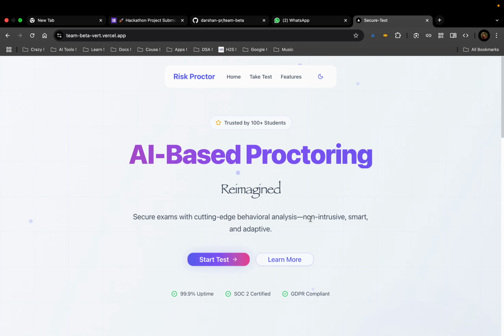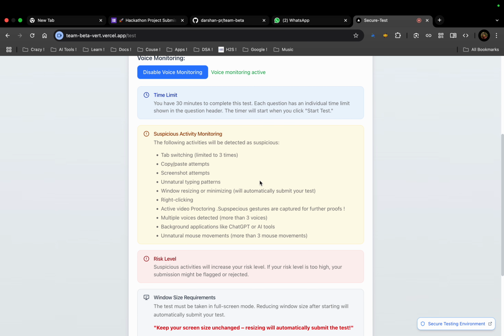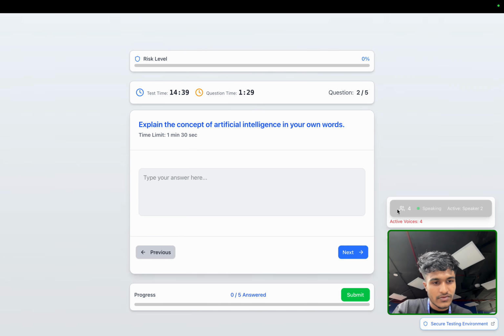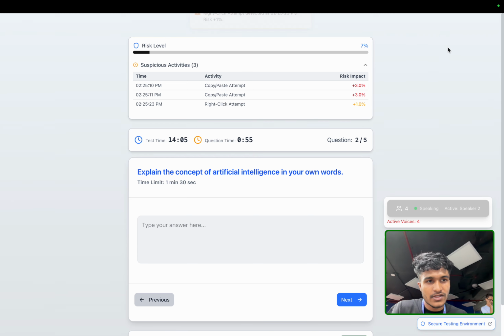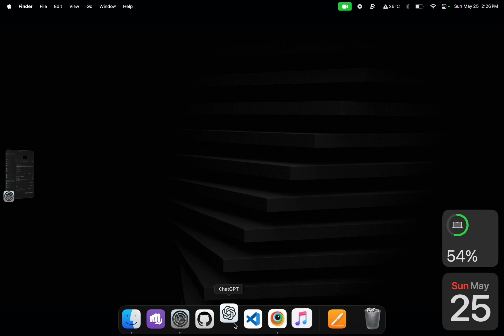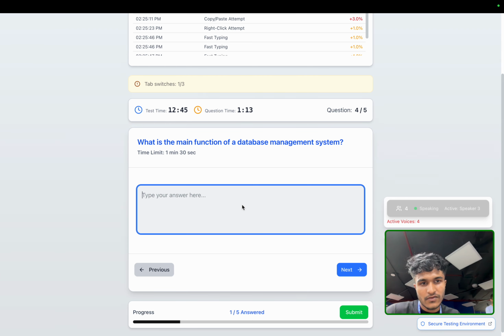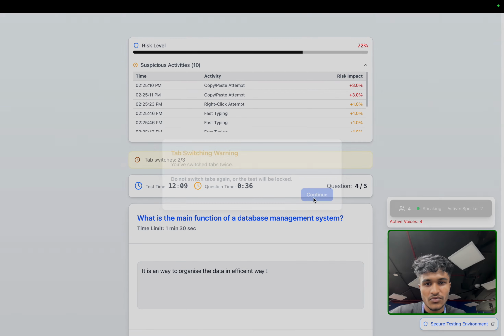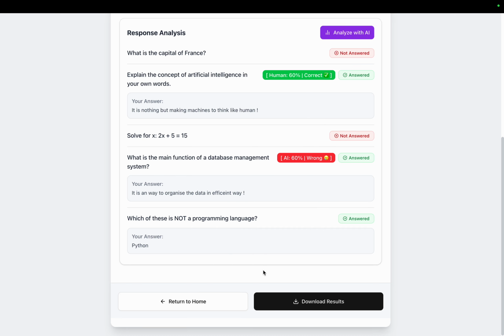TEAM BETA : Ai based proctoring system